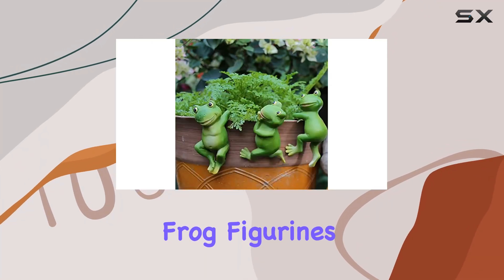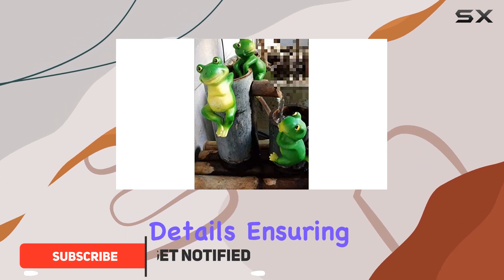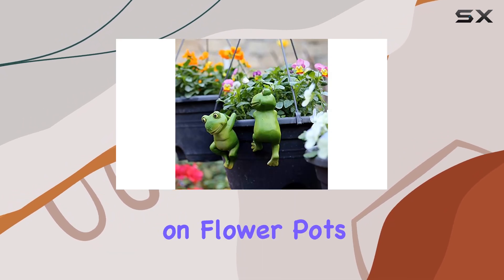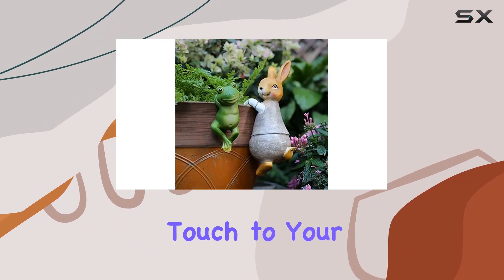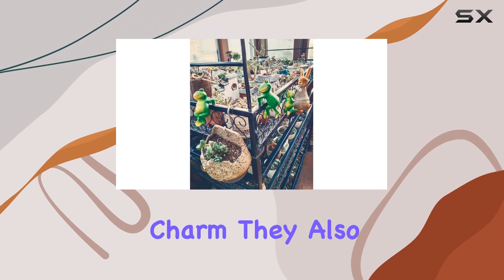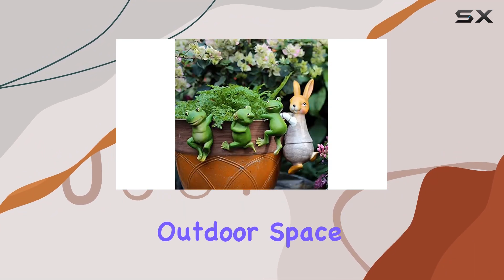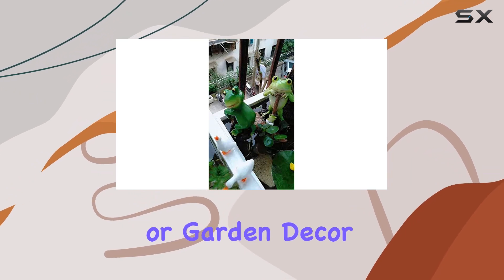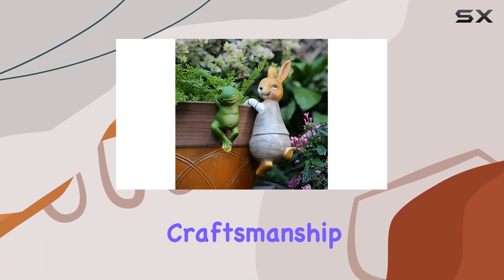reviewCute Frog Figurines Hanging Animal Statues - Best Yard Art Decor!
Cute Frog Figurines Hanging Animal Statues - Best Yard Art Decor!

0:00 Intro
0:06 Review

Things that we mentioned in this video:
Set of 3 Cute : B091CNLBMJ